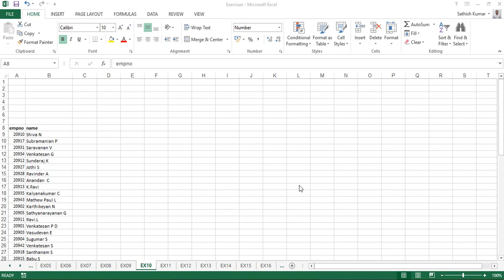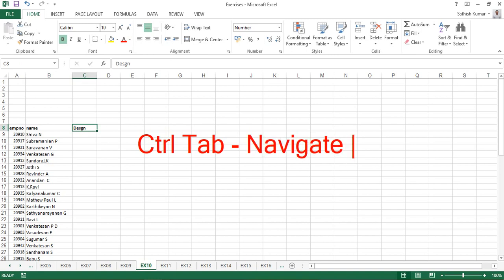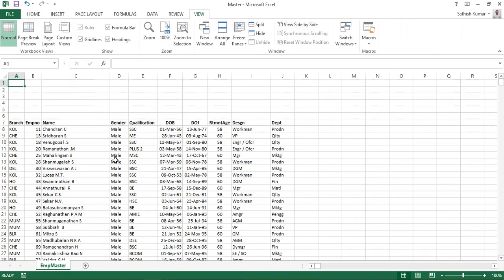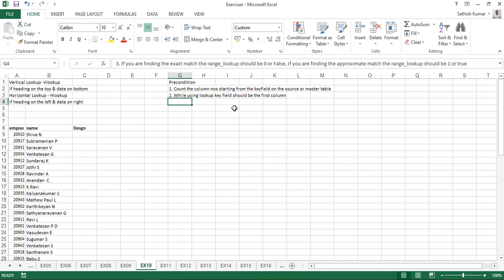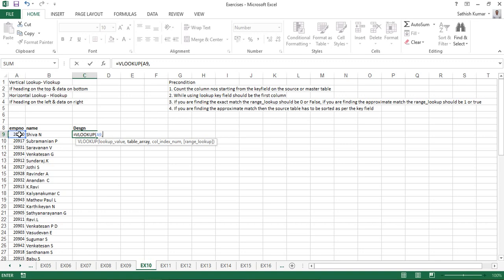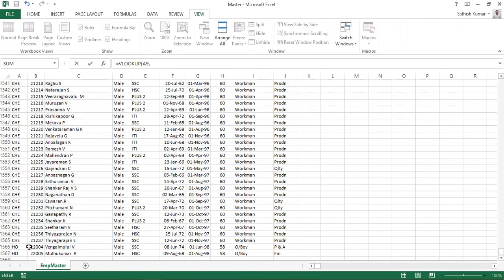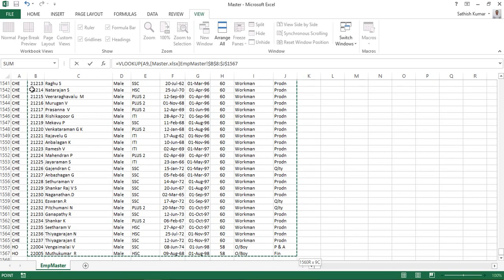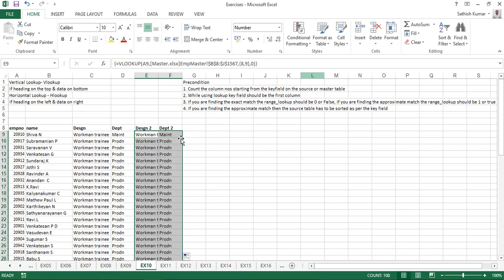Part 09 VLookup with Array